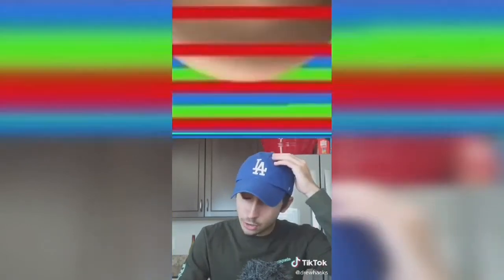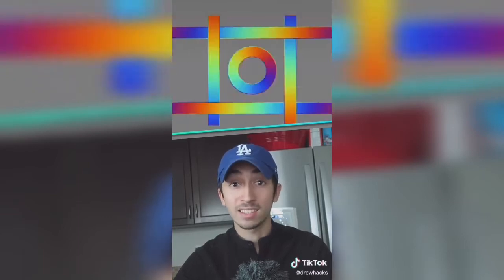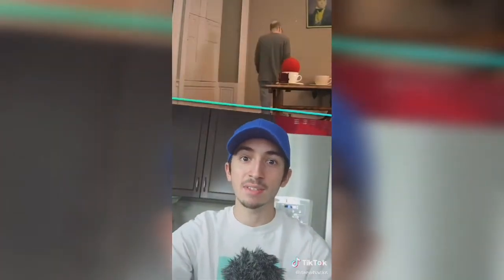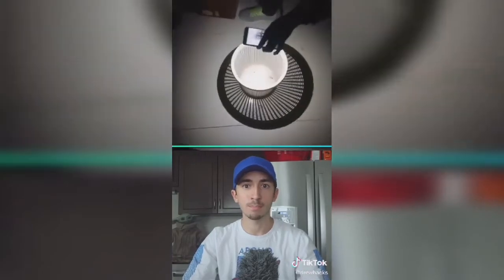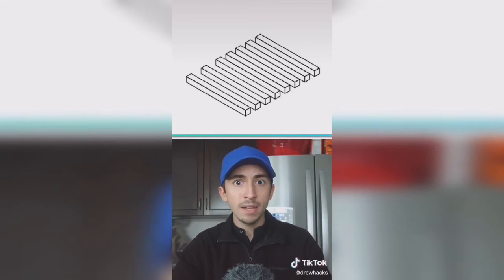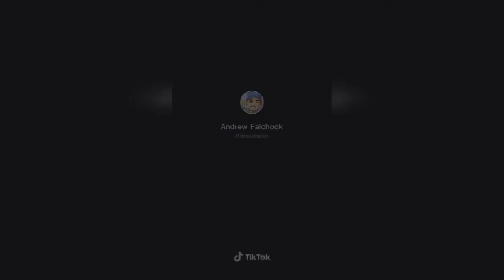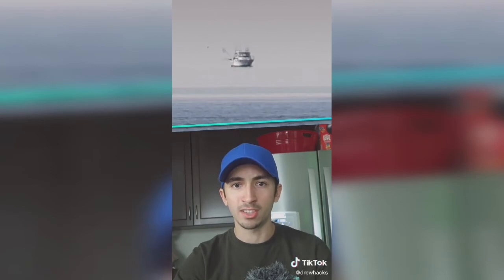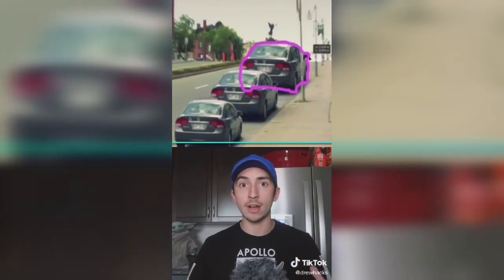CRAZY ILLUSIONS EVER | TIKTOK VIDEOS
CRAZY ILLUSIONS by @drakehacks

See for your self and be AMAZED by these compilation.

ctto tiktok @drakehacks